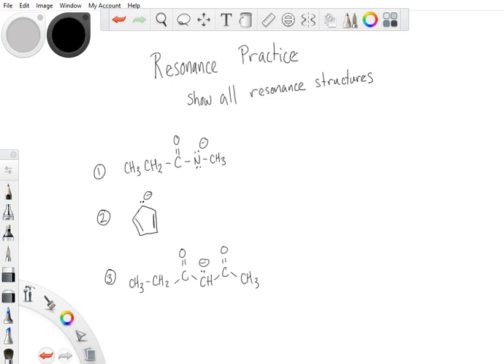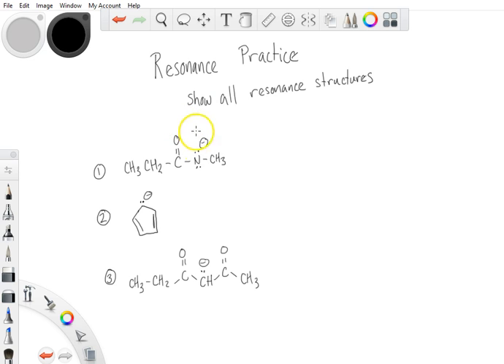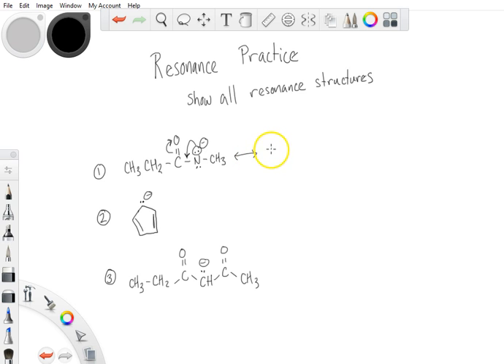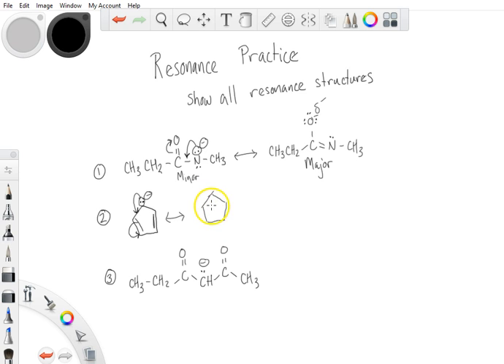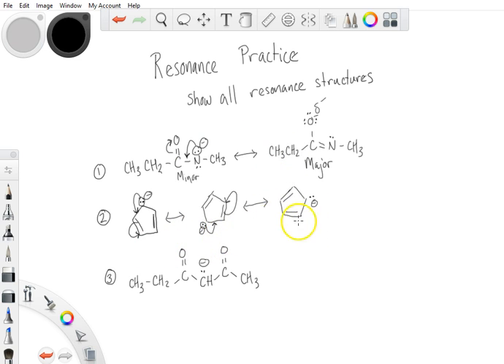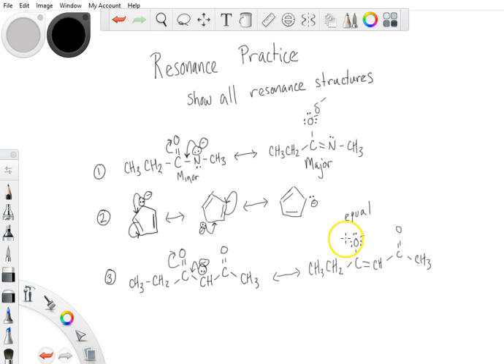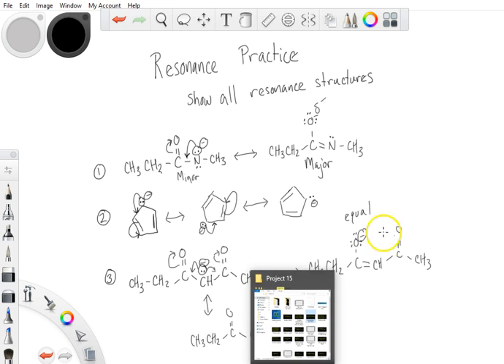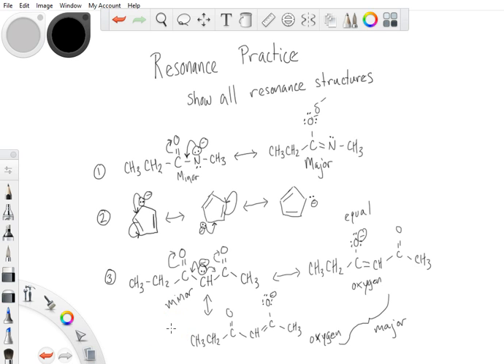Resonance Practice Problems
Practice session for resonance forms for organic molecules.